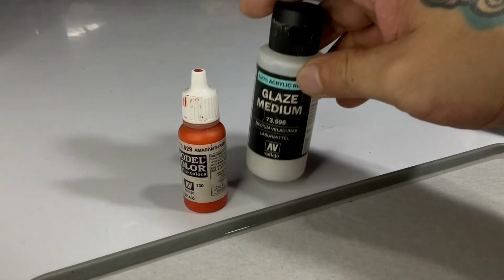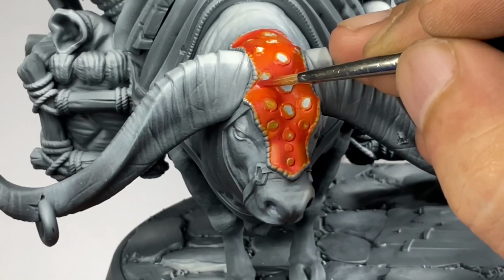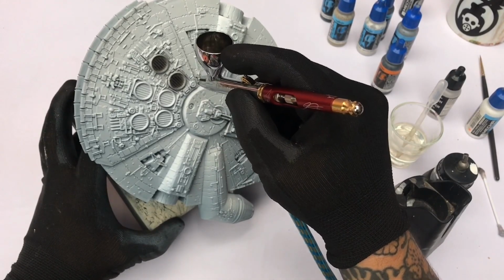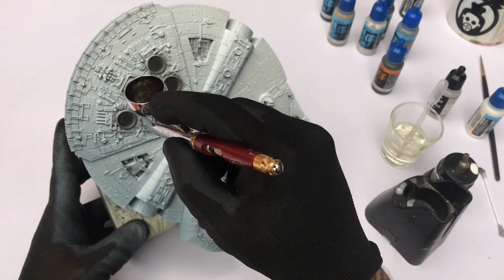How to GLAZE Miniatures | GLAZING explained in 3 minutes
This miniature painting video for beginners is about glazing explained in 3 minutes. Glazing is not a necessary tool in painting table top ready miniatures, but it is a powerful tool once you master layering. Glazing miniatures is fairly easy once you get the hang of it. This 3 minute explanation videos of miniature painting fundamentals is attempting to quickly explain basics in miniature painting in the simplest manner possible.

Previous videos used in this video are below...

Cheers!

Thanks!